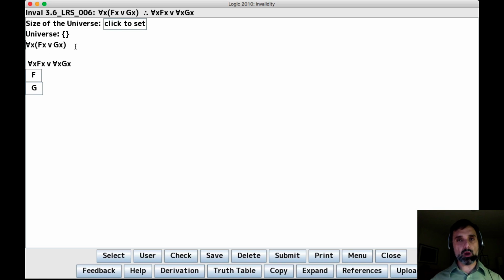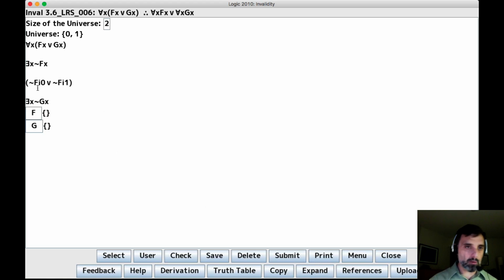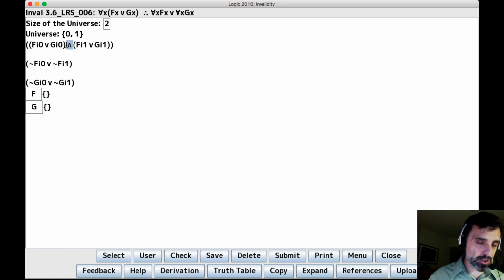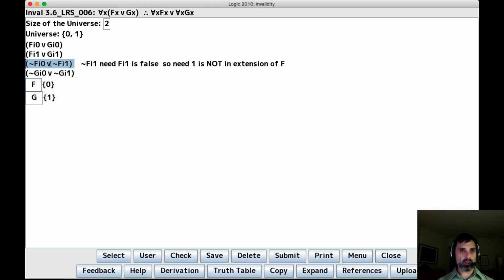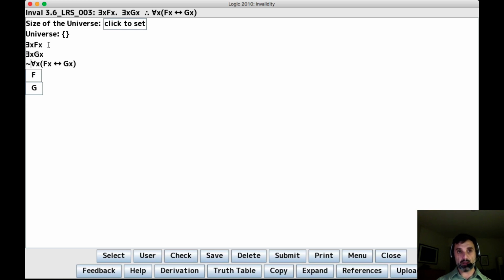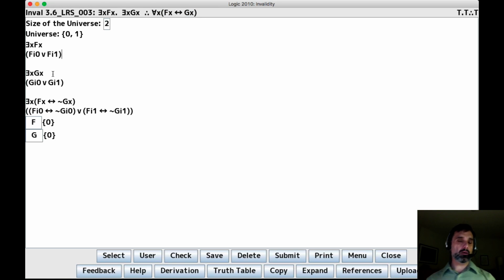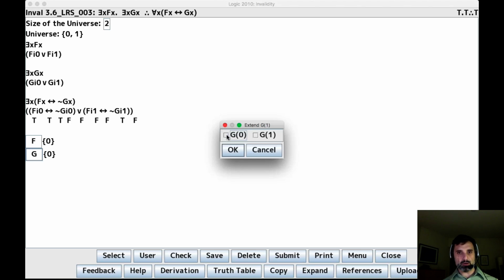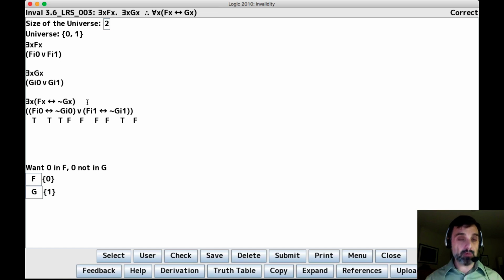16D Models Part 2 Expansions default 1990360e